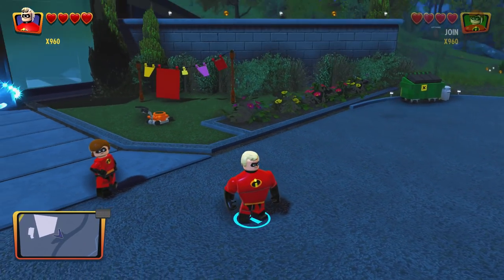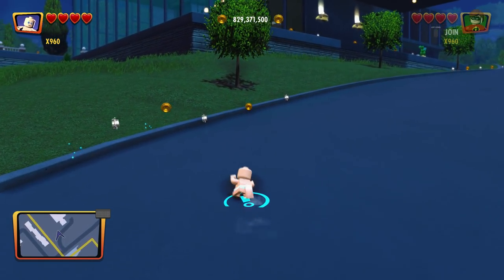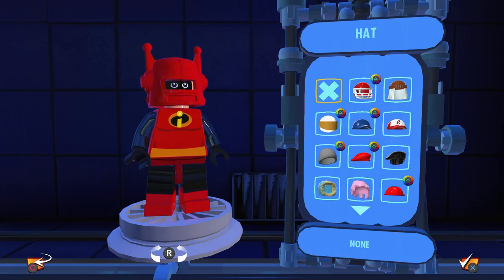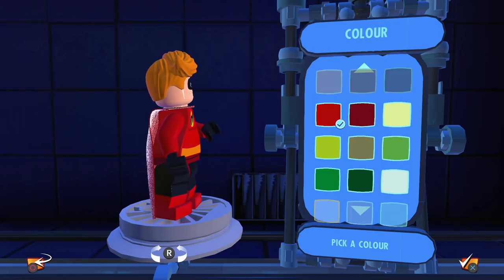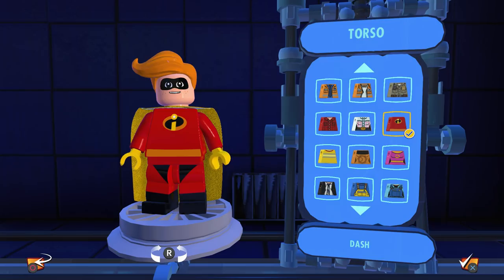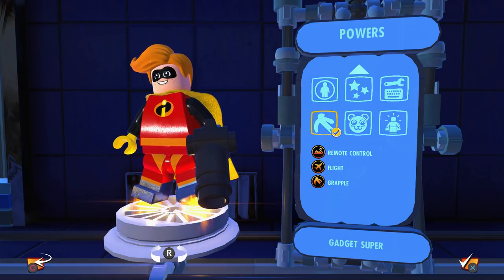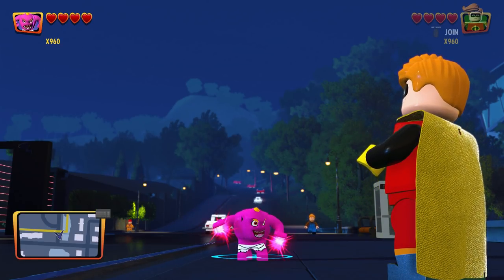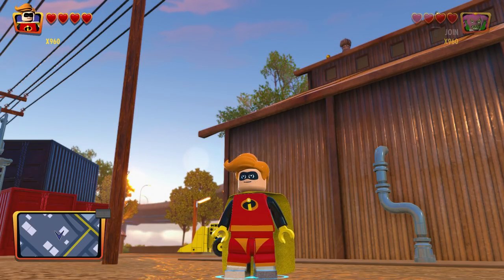This is Older Jack Jack in LEGO Incredibles The videogame!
Blitzwinger Merch!